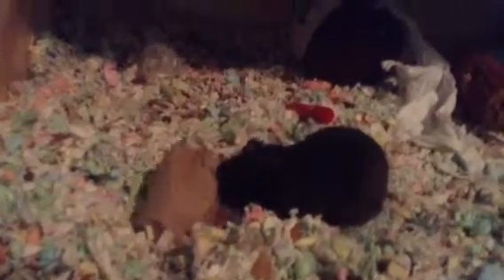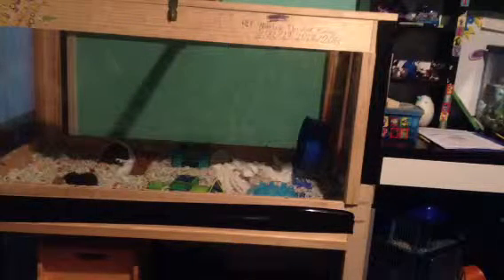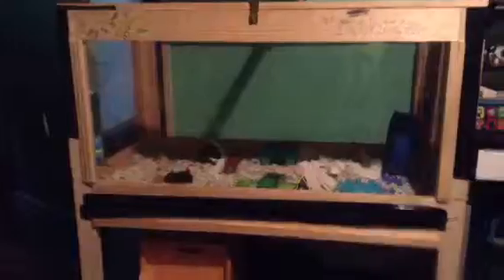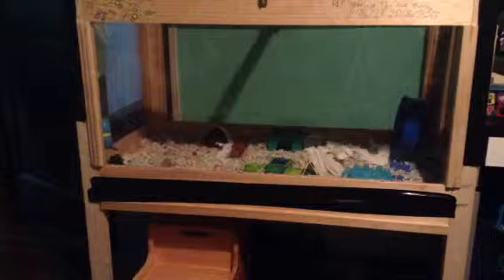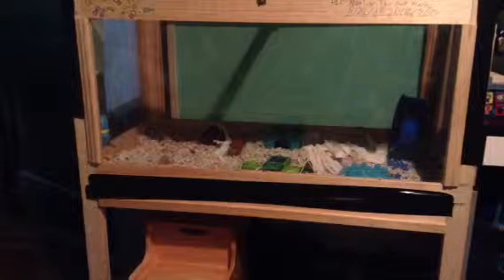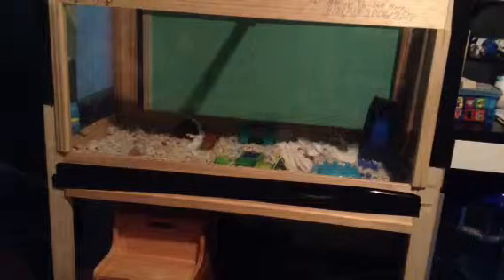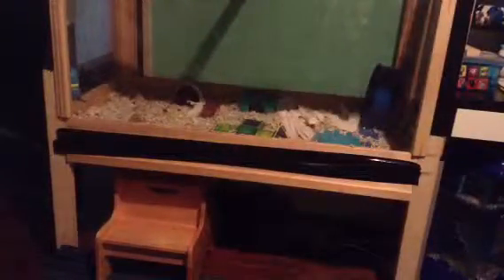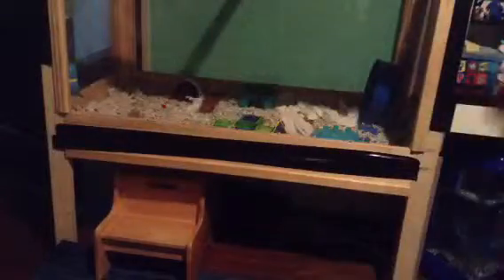DIY Hamster treat / chew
DIY Hamster chew